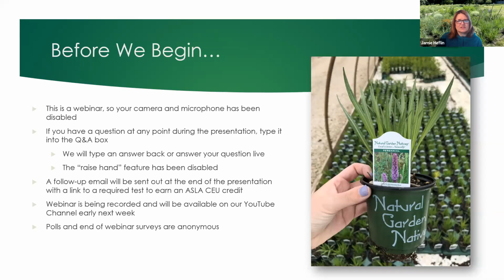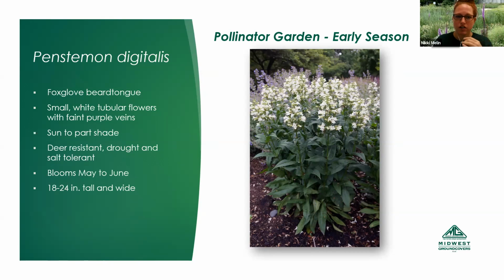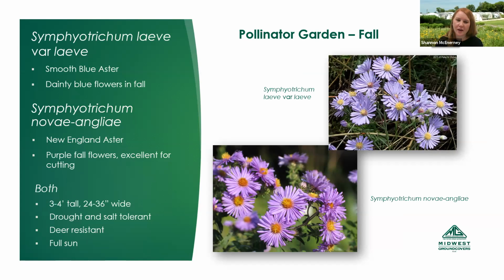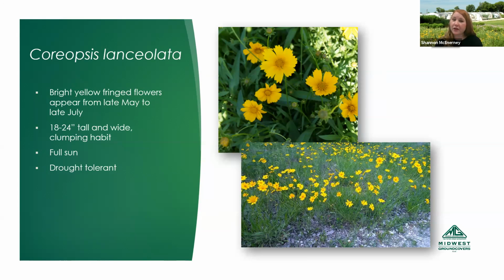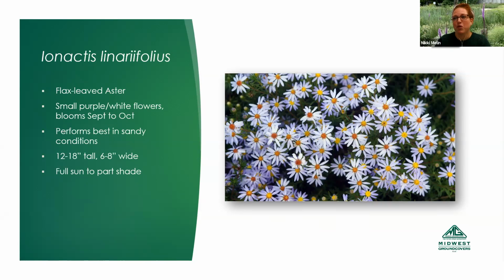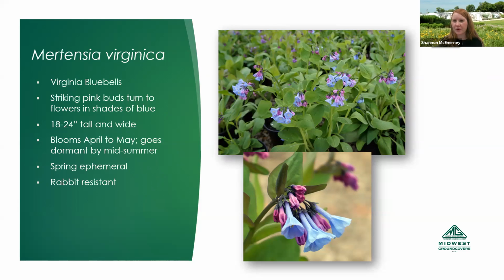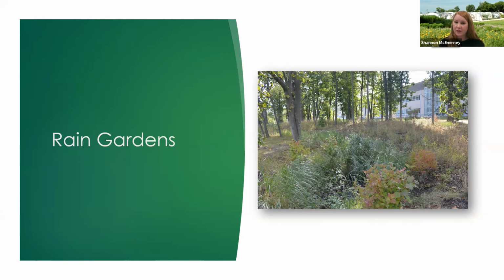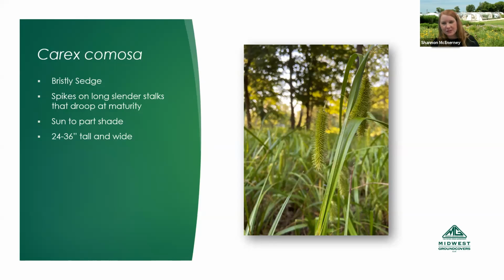Natives for the Residential Landscape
In this webinar, we look at why we use natives and some of our top choices for particular types of native plantings. These include natives for a pollinator garden, natives for small spaces, natives for a shade garden or woodland area, and natives for a rain garden.